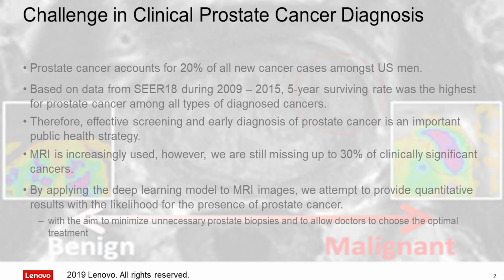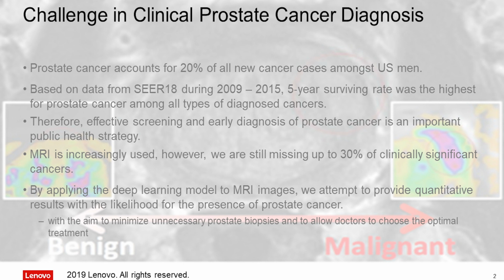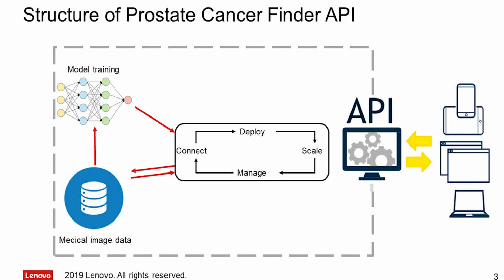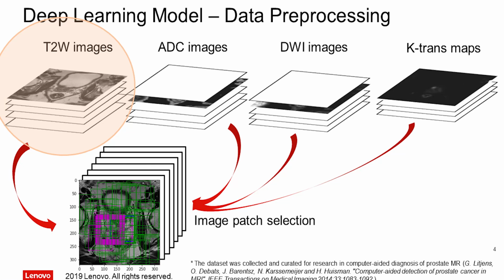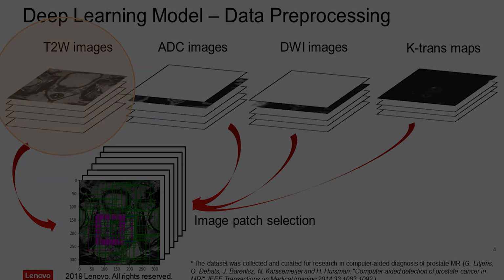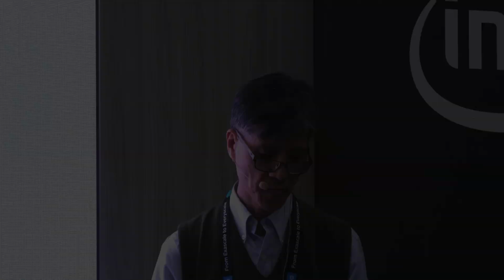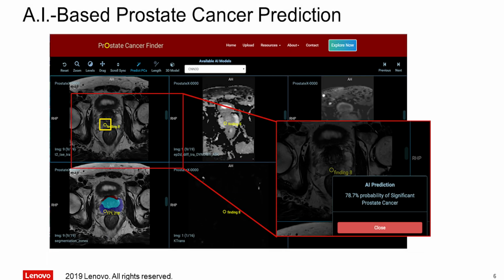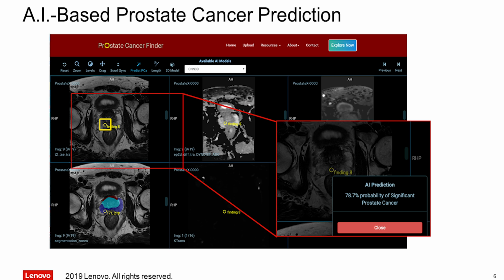SC19 Lenovo AI Challenge: Ping Chang Lin: Detection of Prostate Cancer Using Multi-parametric MRI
SC19 Lenovo AI Challenge: Ping Chang Lin on Automatic Detection of Prostate Cancer Using Multi-parametric MRI.  Dr. Lin is from the University of Chicago.